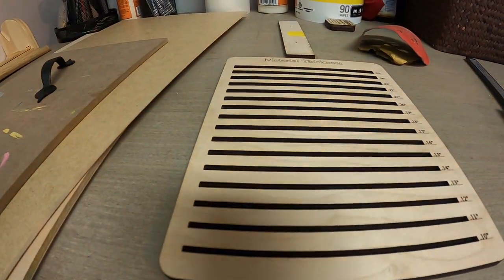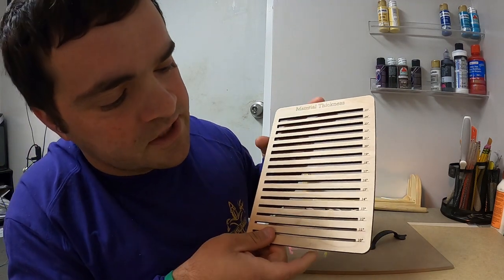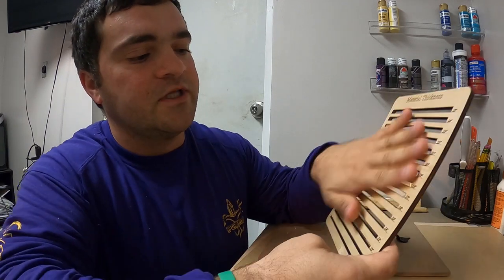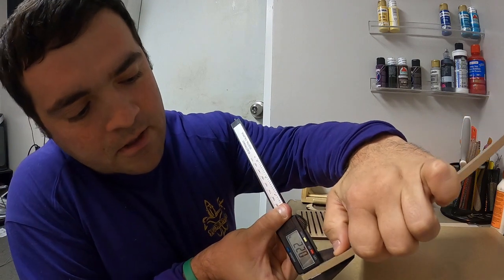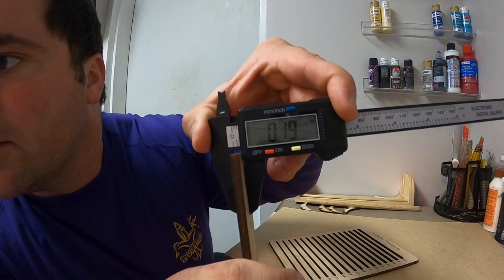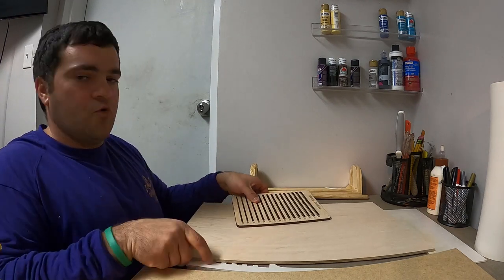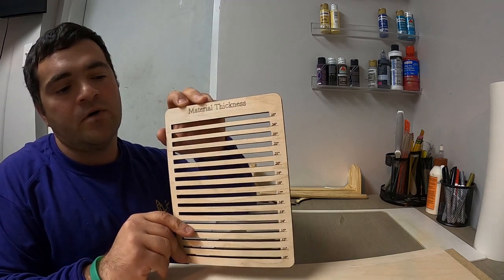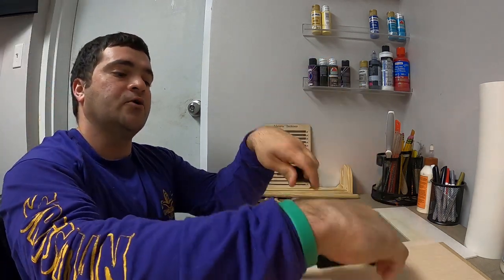Laser Engraving Material Thickness Board For Your GlowForge or Laser - Free Project File - Useful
I hope you guys enjoy this free file. This is a super useful file for determining the thickness of your material. I use this tool often! I cut this board on 1/4" plywood at 140speed and full power. I scored the wording, and numbers using the medium basswood settings.

Digital Calipers
Sand Paper

Want to buy masking tape for your materials? Here is what I use

Our Etsy Store

Purchase a GlowForge, save $100 on the Basic, $250 on plus, $500 on pro